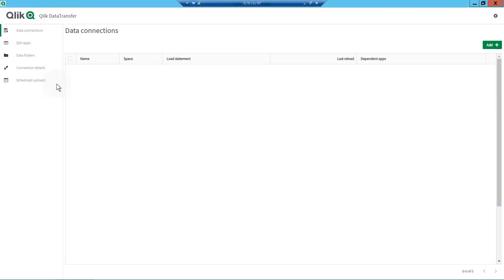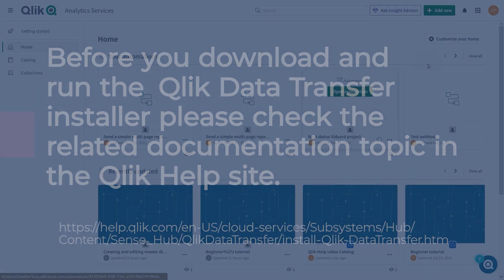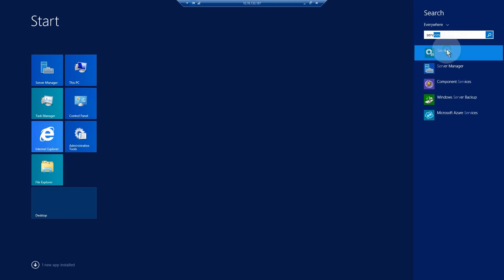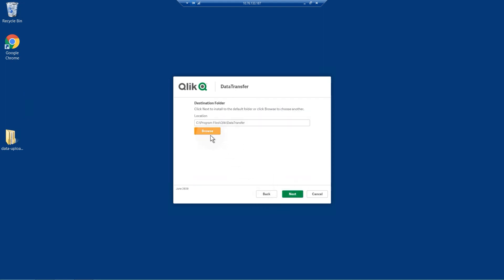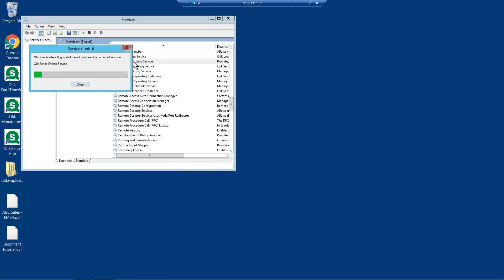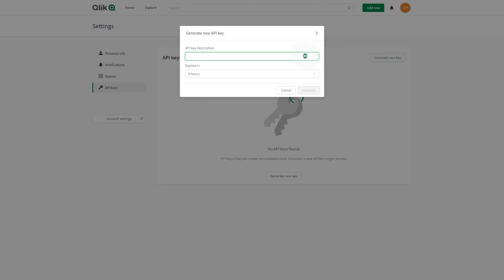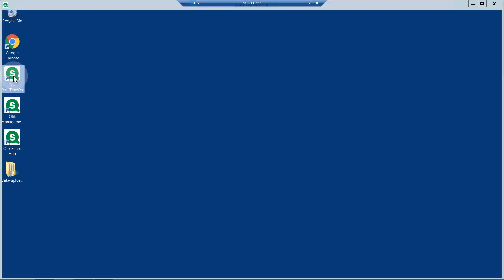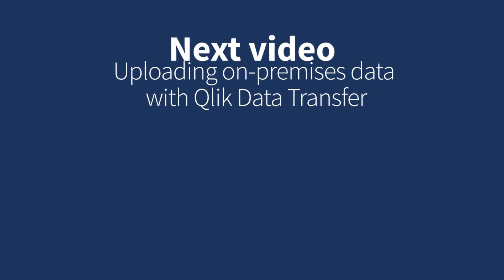Installing Qlik Data Transfer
"This video shows you how to install Qlik Data Transfer and how to connect it with Qlik Cloud using APIs.

Qlik DataTransfer is a light-weight Windows service that lets you upload data from on-premises data sources to  Qlik Cloud tenants without firewall tunneling."